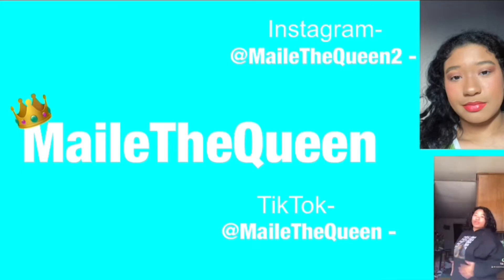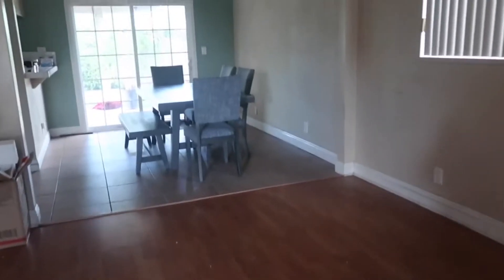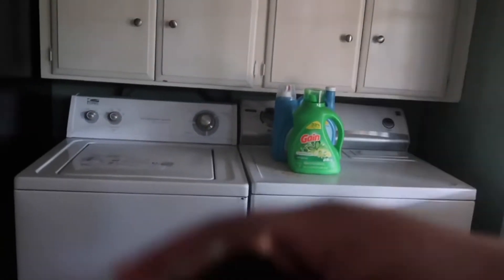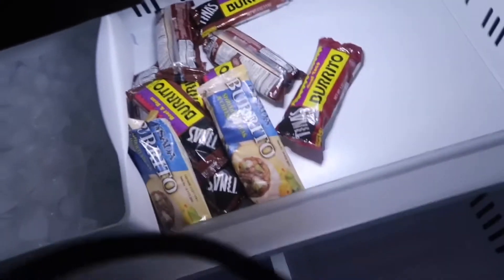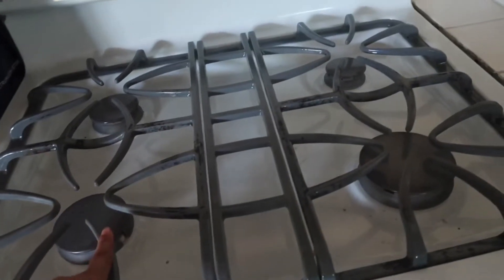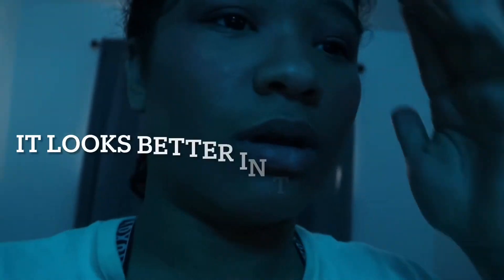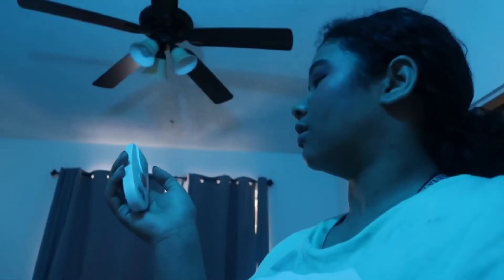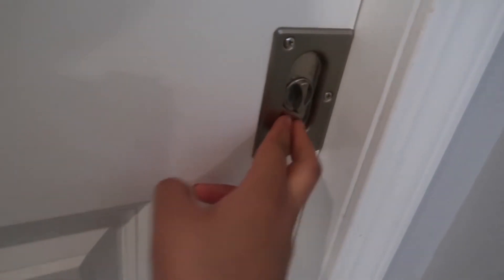Empty home tour 2021.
I don’t live alone lol. I’m just 16